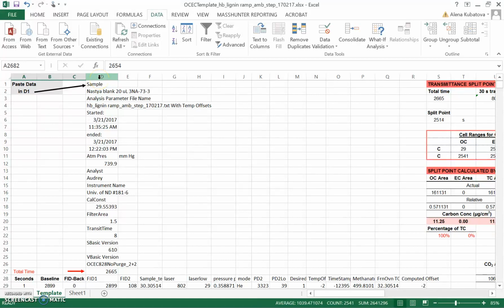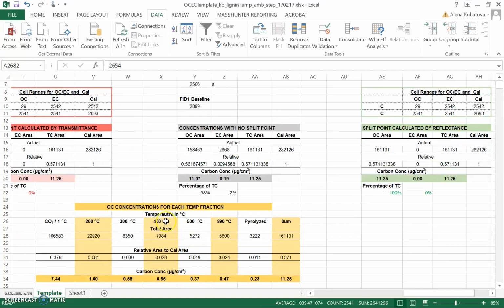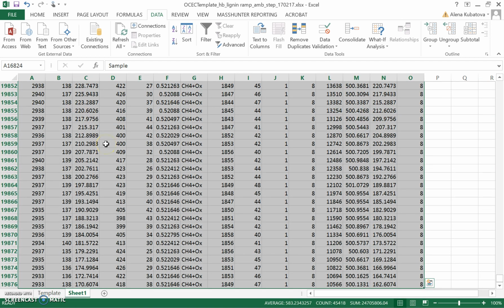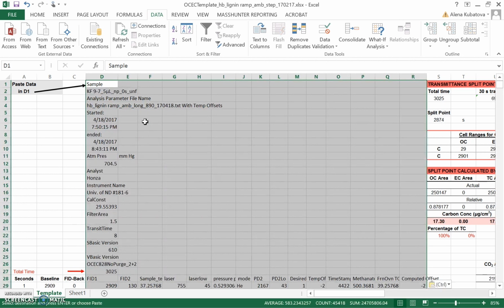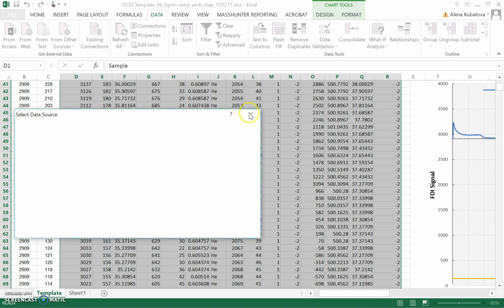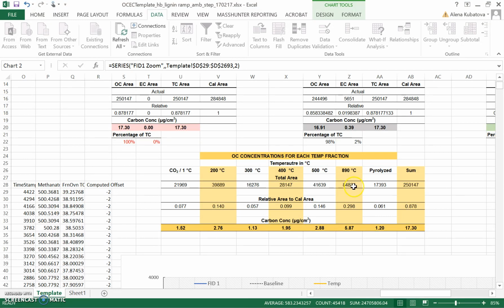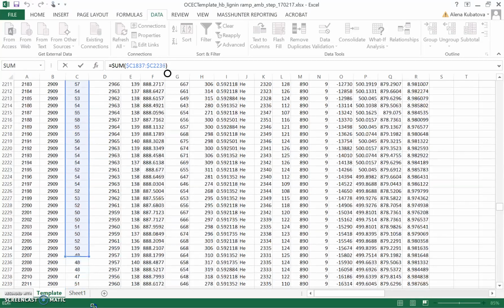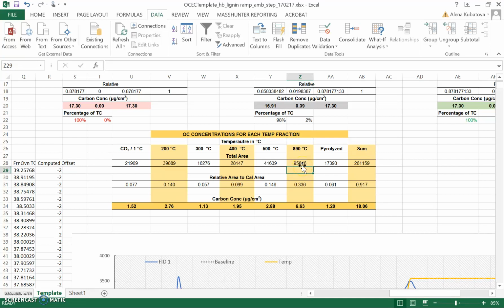4 Changing the OCEC Template to Adjust for Different Instrumental Parameters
OCEC editing Excel template